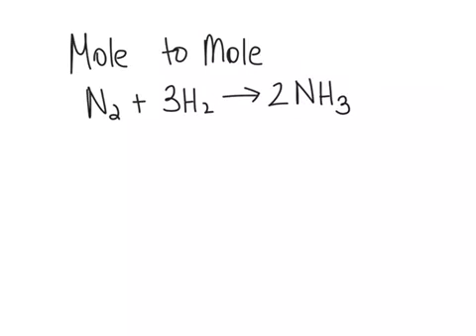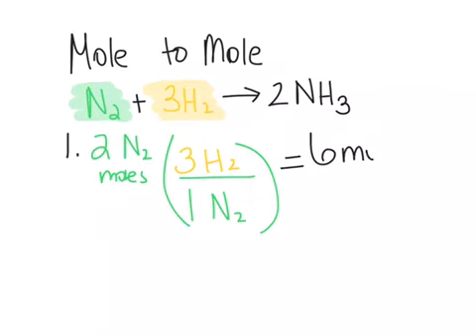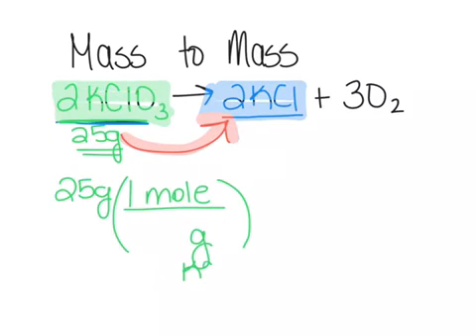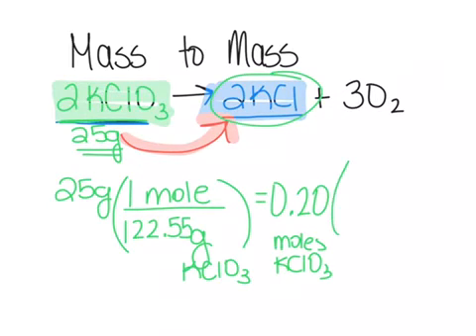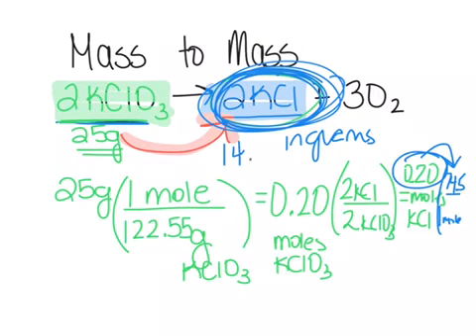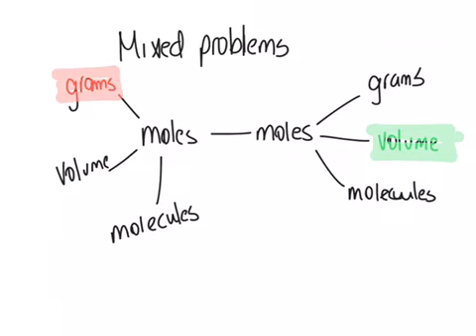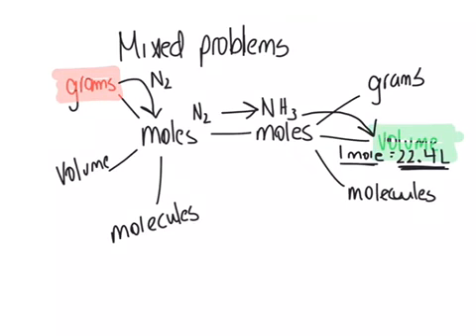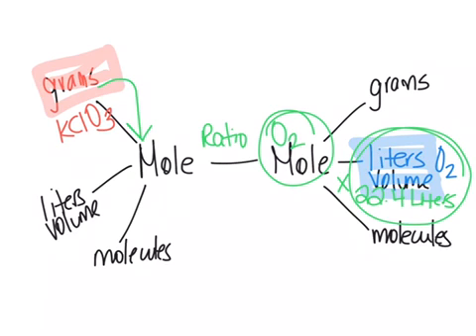Mole to mole and multi step stoiciometry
Instructions for March 8